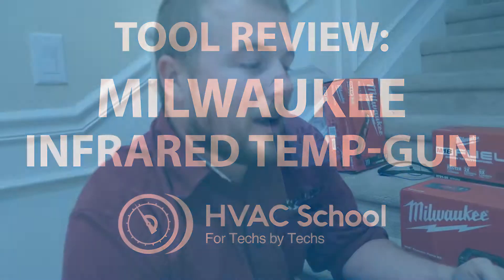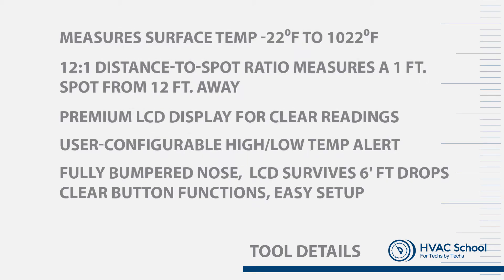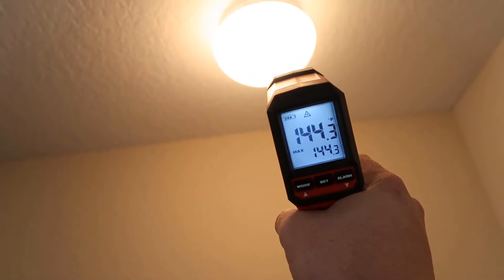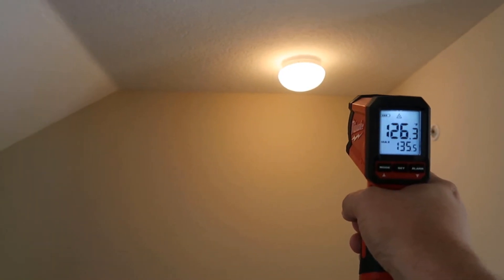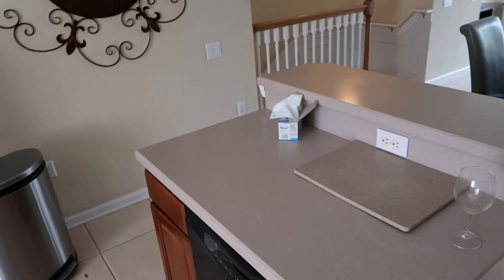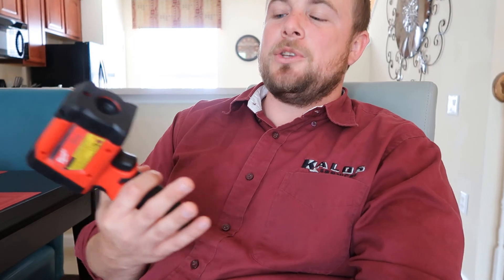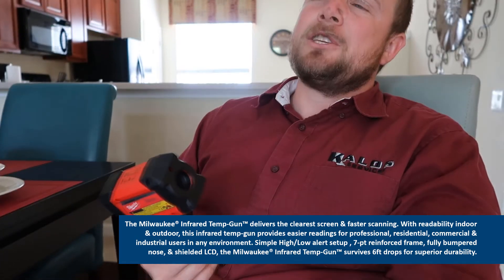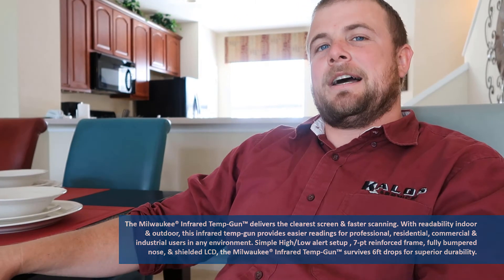HVAC Tool Review - Milwaukee Laser TEMP-GUN Thermometer With Nathan Orr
In this video, Nathan Orr from Kalos Services & HVAC School gives his thoughts about the Milwaukee M12 TEMP-GUN infrared thermometer.

The Milwaukee TEMP-GUN is compact and is meant to measure temperature at a distance. Although inspectors tend to love it, it gets a bad rap from a lot of technicians. Some people slam the accuracy, but they have to understand that the temperature gun is affected by reflected surfaces and that the measurement range grows with distance. In the case of this video, as Nathan backed up from the light, the temperature reading dropped because the temp gun began picking up the ceiling temperature as the reading range increased with distance.

Overall, the M12 infrared thermometer is worth it if you plan to use it correctly and are aware of its limitations. If you are looking for a very accurate measurement, then you'll want to avoid infrared thermometers in general due to their limitations. It's an inspection tool, not a diagnostic tool.